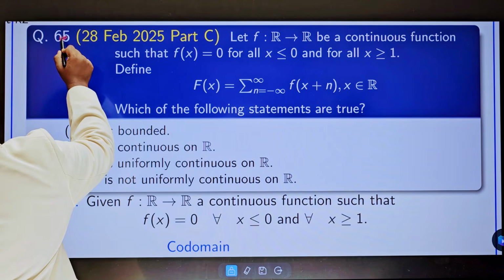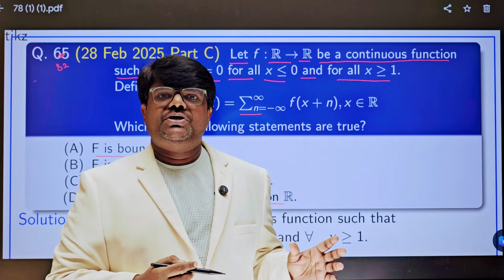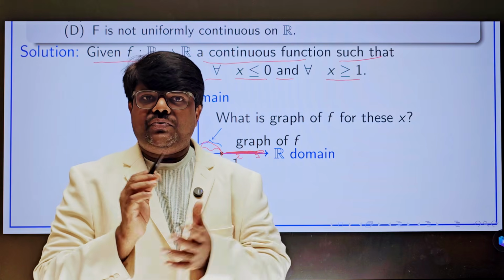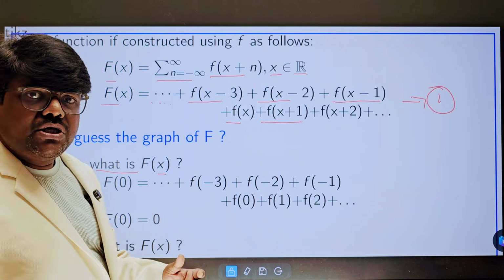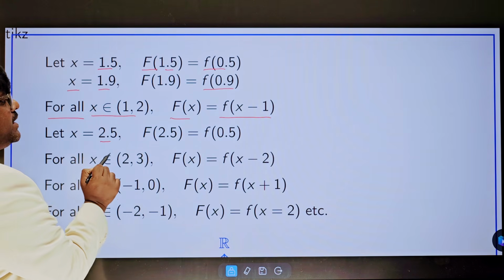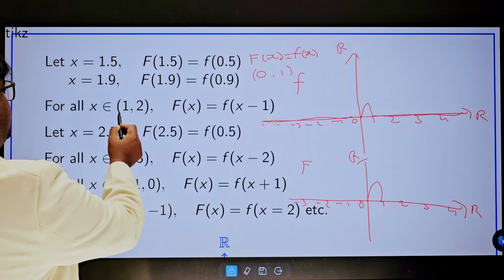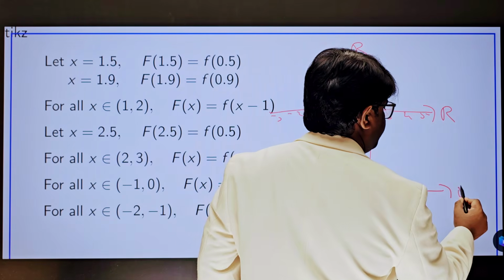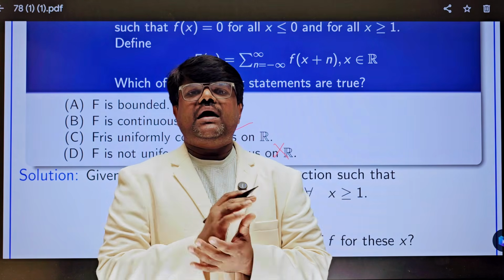CSIR NET MATHEMATICAL SCIENCE QUESTION NO 82 FEB 2025 PART C SOLUTION IN ENGLISH LANGUAGE